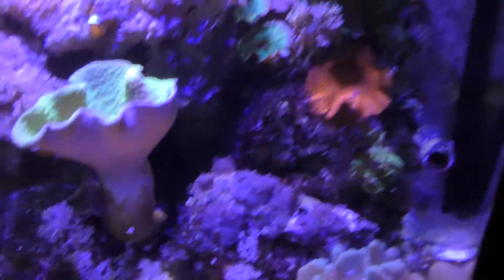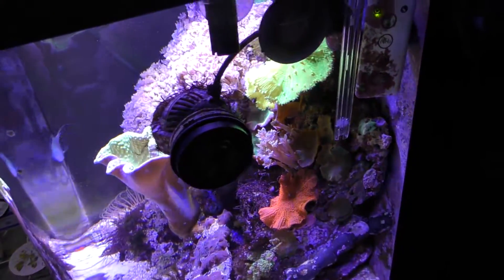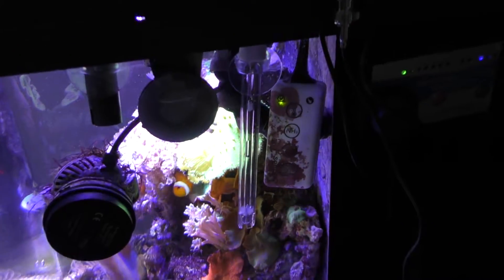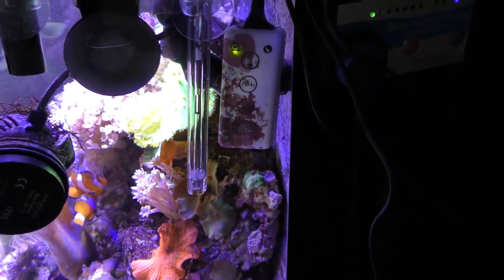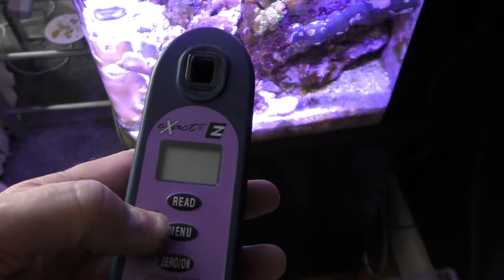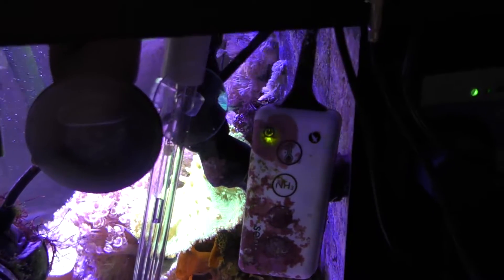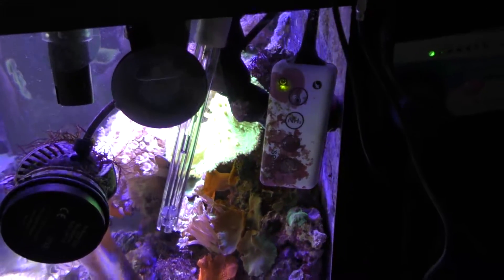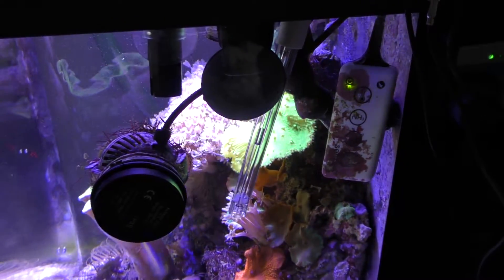Salinity & pH Meter on the Kent Marine Tank. Part 3.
Hmm, well I believe the probe is the most accurate based on the fact it read spot on in its calibration solution. This means the pH is way too ow and needs to be corrected slowly and the Seneye has to have the off-set adjusted.